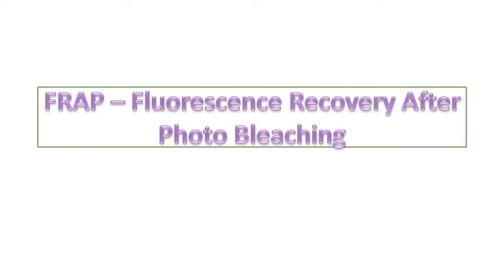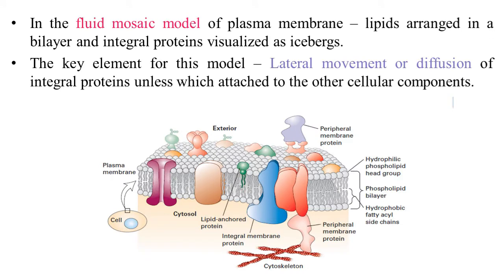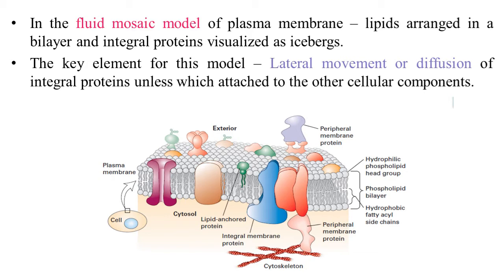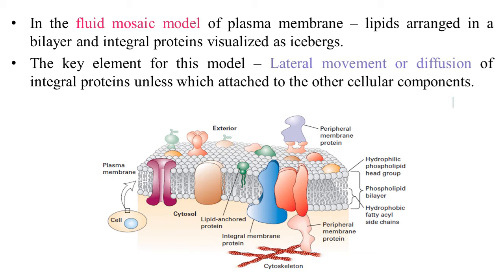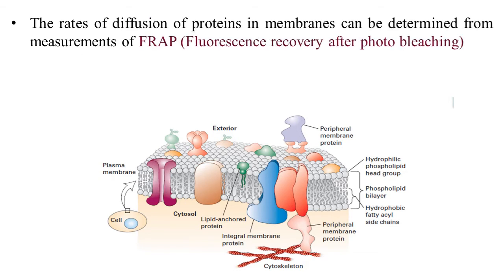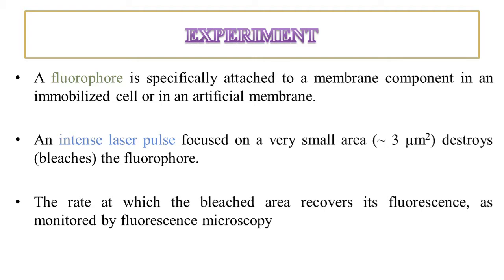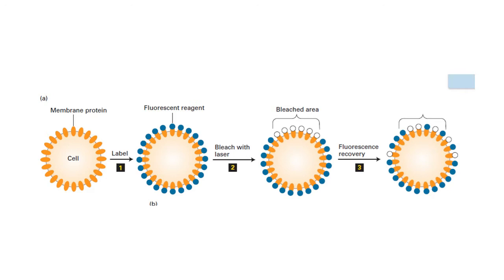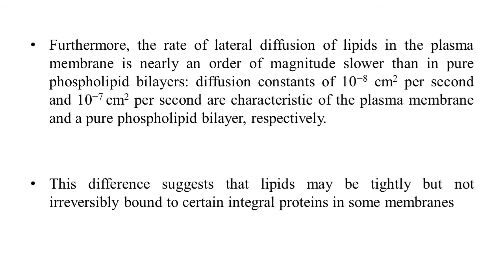FRAP (FLUORESCENCE RECOVERY AFTER PHOTO BLEACHING) WITH PYQ'S// CSIRUGCNET // APSET // LIFESCIENCES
FRAP is an important technique to determine the diffusion rates of membrane proteins and an important concept for CSIR UGC NET, DBT JRF, ICMR JRF, and GATE